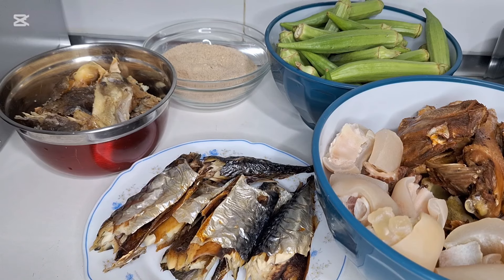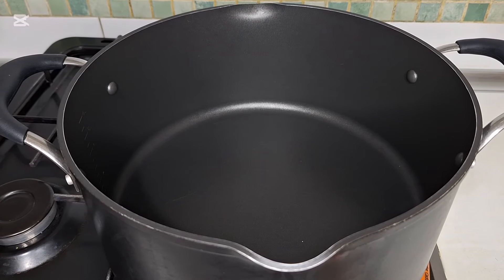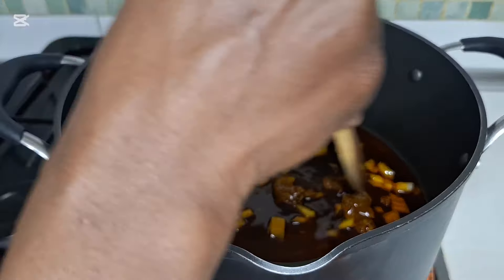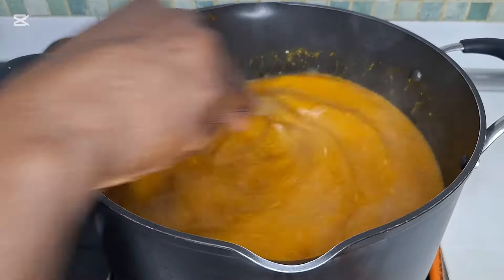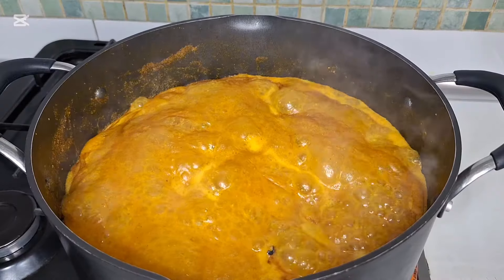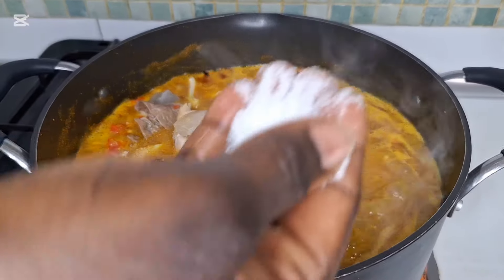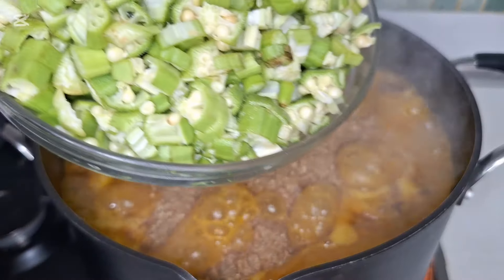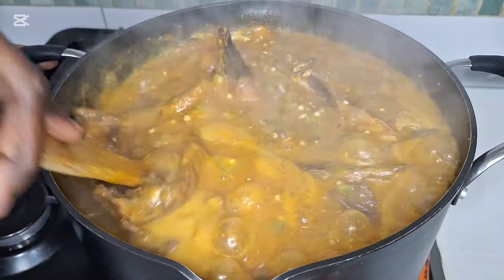How To Cook OGBONO With Okro Soup Quick and Easy Delicious ogbono With okro soup 😋